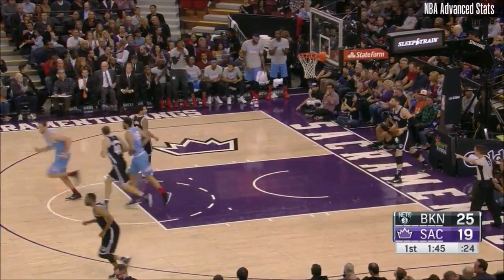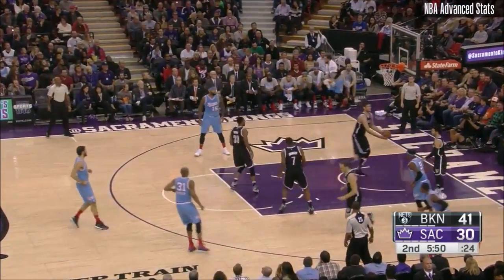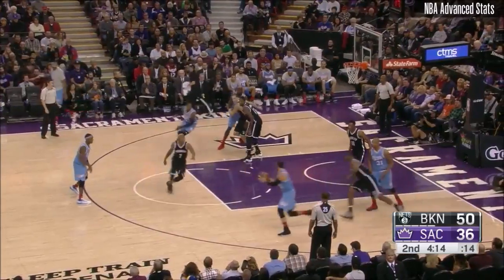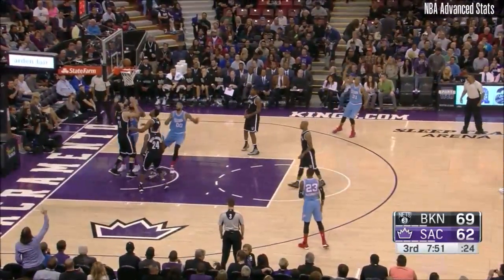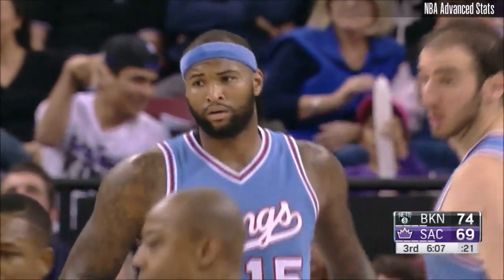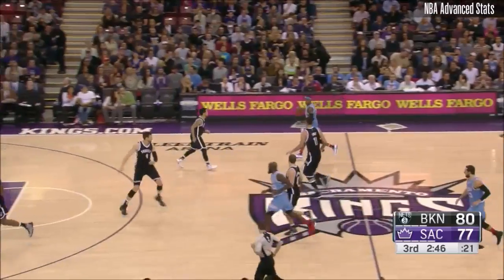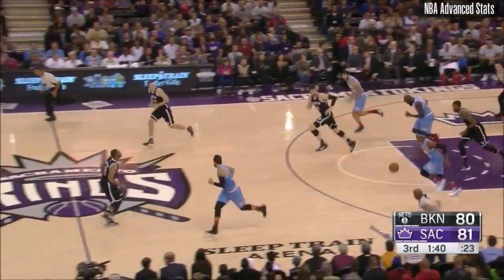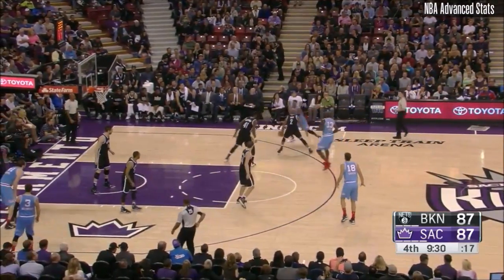Rajon Rondo 23 pts 10 rebs 14 asts vs Nets 15/16 season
Amazon Store

Take your support for my channel to the next level!